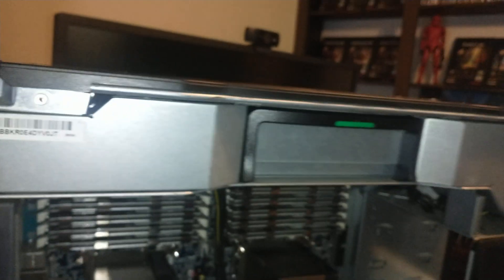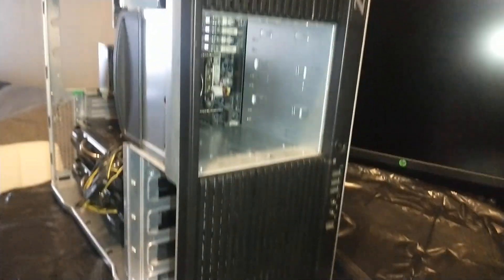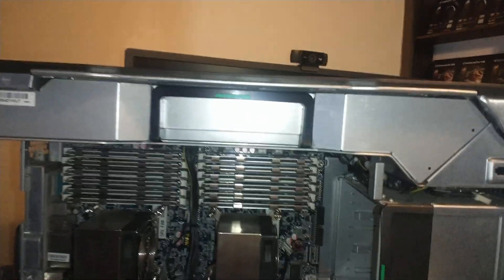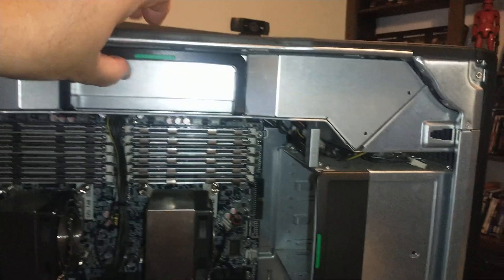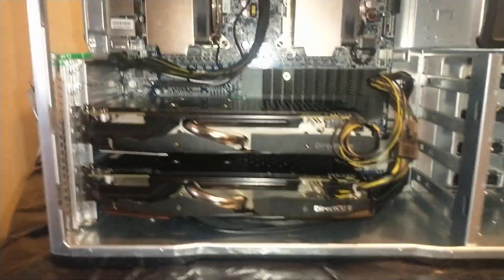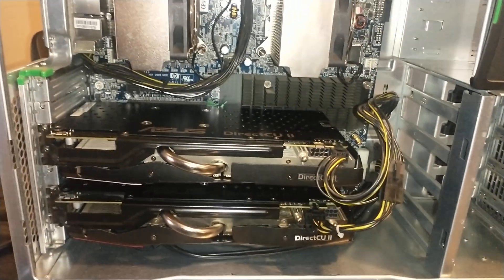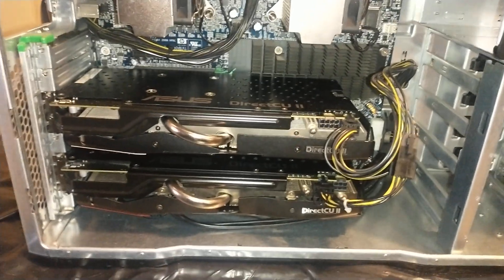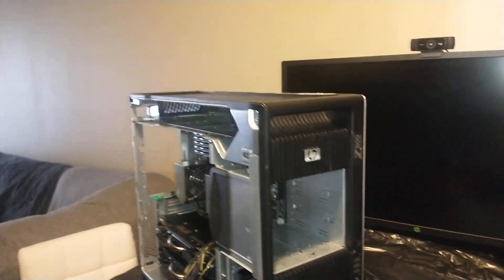HP Z800 BMW Designed Case Dual socket Xeon with 384GB RAM Note: A new HP Z8 Fury cost $116,883.99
BMW Designed Case: The HP Z800 Workstations are a dual socket Xeon based workstations. The Z800 supports up to 384GB of DDR3 memory and 4 Internal SAS/SATA Hard Drives.

Workstations Users: Architects for CAD, Scientist, Medical professionals for Scanning, Design engineers, Manufacture engineers, Production engineers, Industrial designers, Graphic designers, Movie makers, Video editor professionals for heavy simulations or really heavy effects animations for movies.

BMW Designed Case
The HP Z800 workstation case was designed by BMW Design works USA. HP and BMW Group Design works USA wanted to develop a distinctive design language for a new line of workstations that integrated customer's real world needs.

The Z800's case has brushed aluminum side panels and integrated handles. It also has a modular component removal design, optional liquid cooling, and hides cables to maximize airflow.

The HP Z800 Workstation is a solid design that is ideal for multi-tasking. It has a Dual Intel Xeon processor, DDR3 SDRAM-ECC RAM.

2X ASUS Radeon R9 290X 4GB GDDR5 PCI Express 3.0 CrossFireX Support Video Card R9290X-DC2OC-4GD5